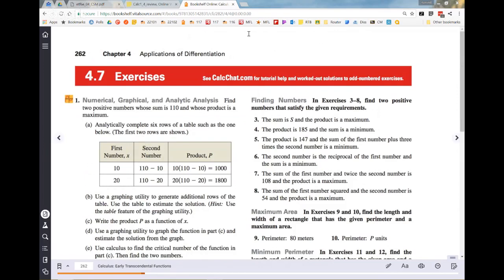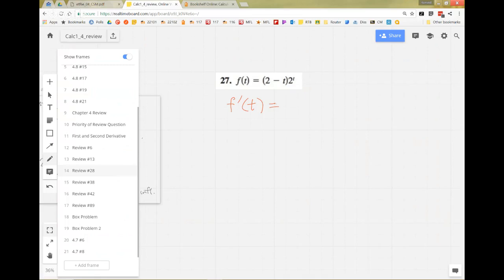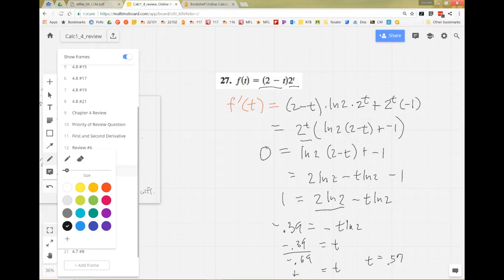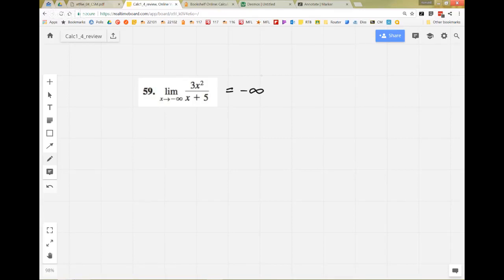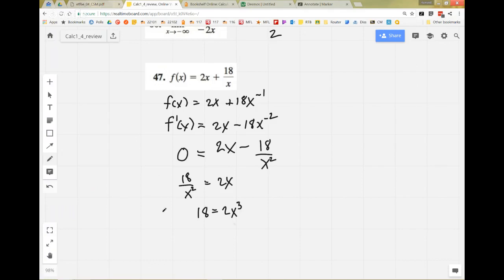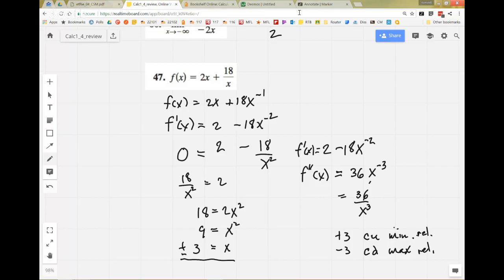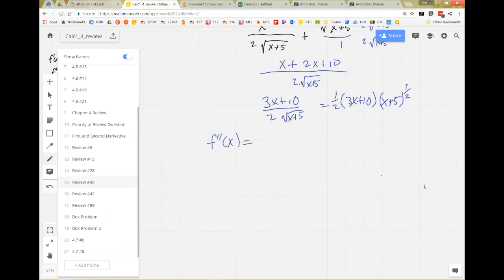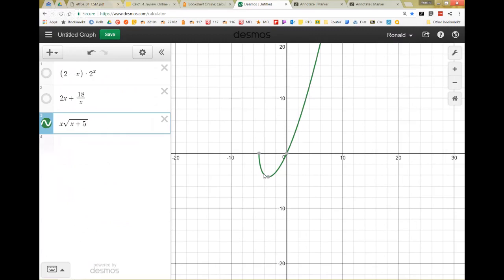WLC MAT 221*: Review 4